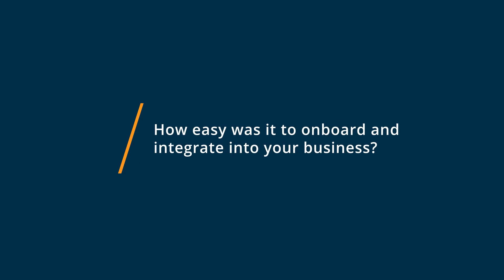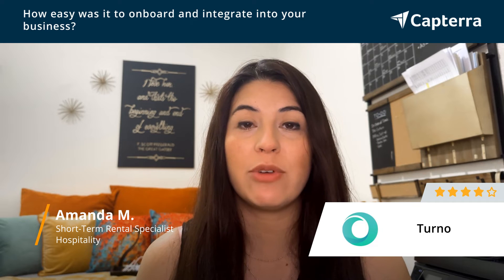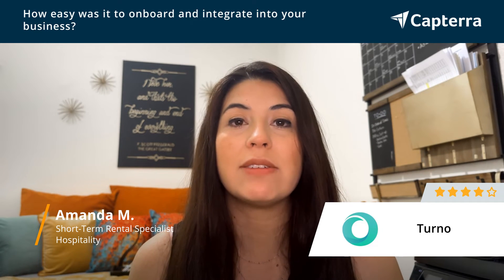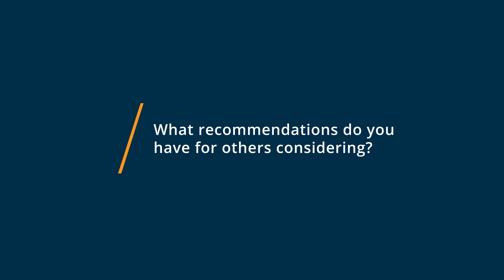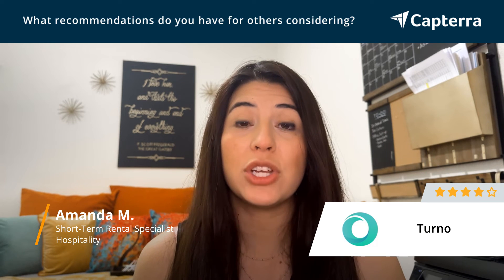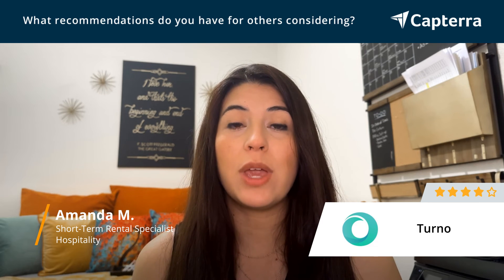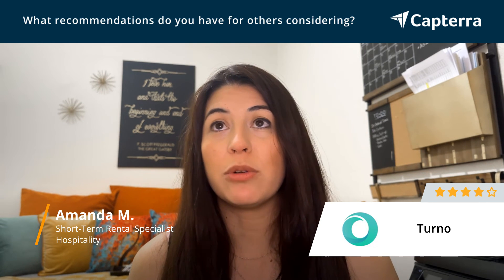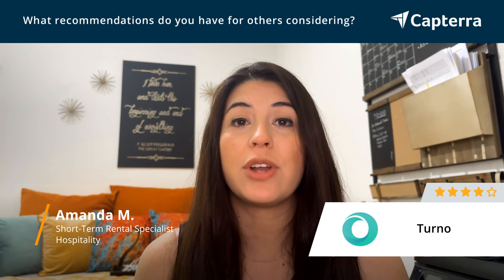Turno Review: Turno was the Right Starting Point for Us!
"Turno Review 2023.

0:00 Intro
0:12 What other software products did you consider or switch from?
0:31 What were the reasons you chose Turno?
0:51 How easy was it to onboard and integrate Turno into your business?
1:08 What recommendations do you have for others considering Turno?"